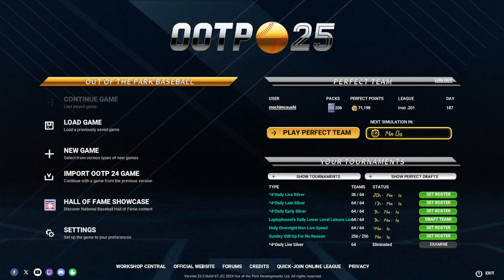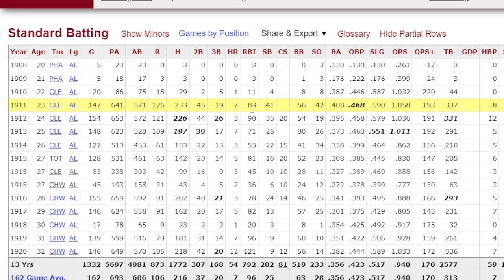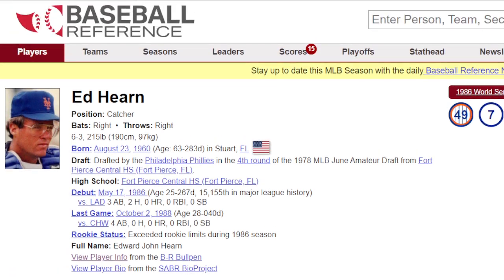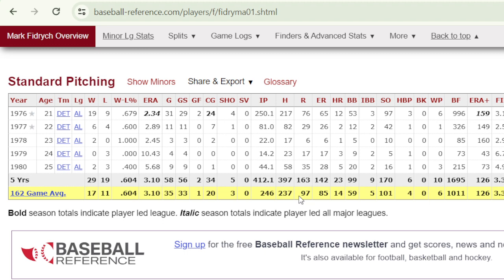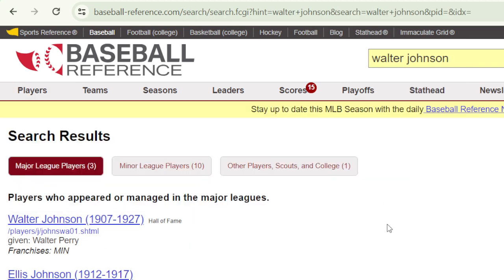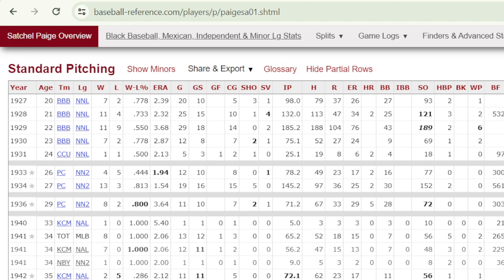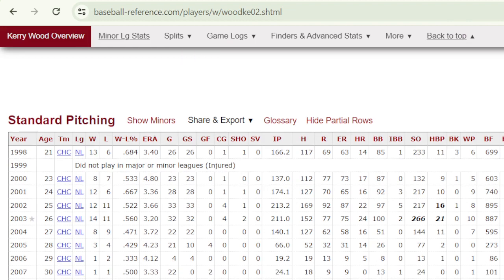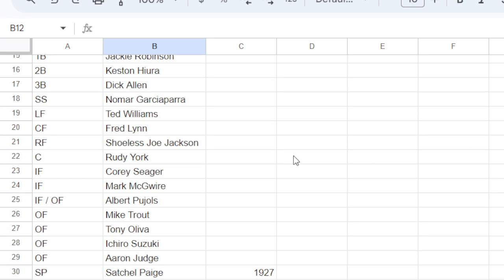Ep 8 - ATG Rookie Season Roster Build Completion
We finish building our roster for our first ATG (All-Time Great) series.  We&#39;ll be bringing players with the All-Time Greatest rookie seasons to 2023 to replace the Oakland Athletics.

Tonight we focus on completing the pitching staff and making sure we&#39;ve covered the period prior to the first Rookie of the Year award (1947) including the Negro Leagues.

We also start collecting names for an ATG Second-Year Player team based on our findings while searching for rookie performances.